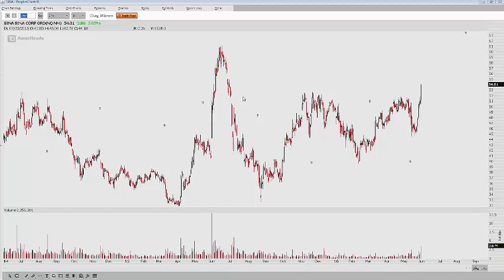Learn Stock and Options Setups in Our First Ever Bootcamp